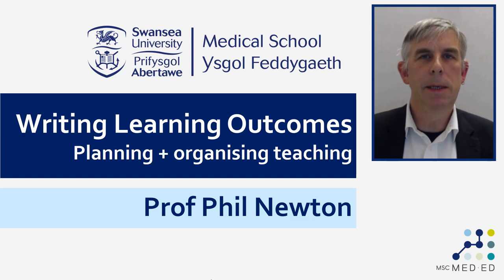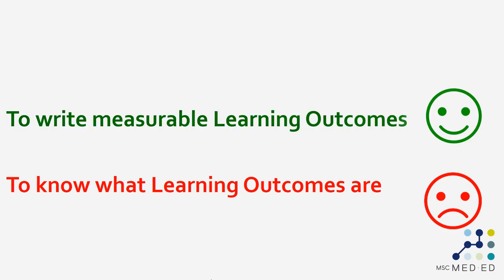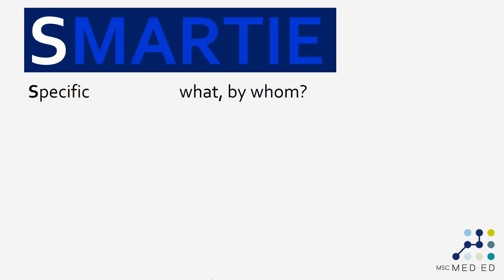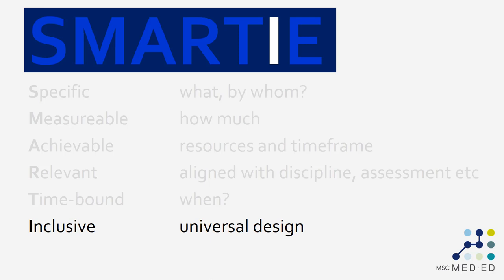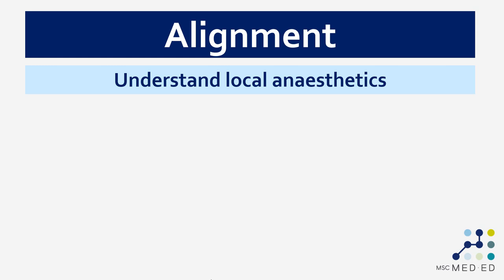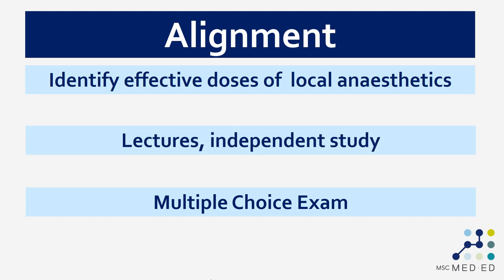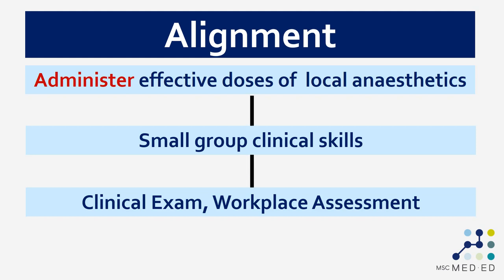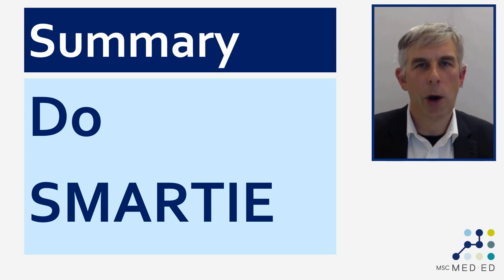How to write Learning Outcomes for Higher Education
How to write Learning Outcomes for Higher Education and align them to appropriate assessment methods.
If you want to used Blooms Taxonomy when writing Learning Outcomes, then here is a master list of action verbs